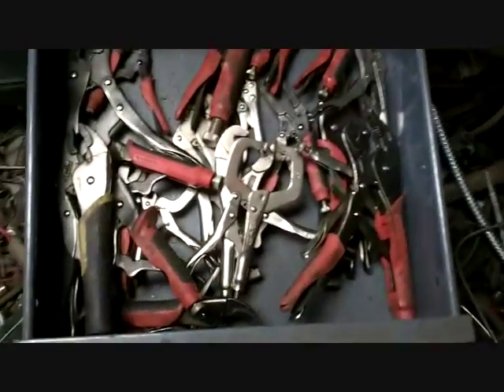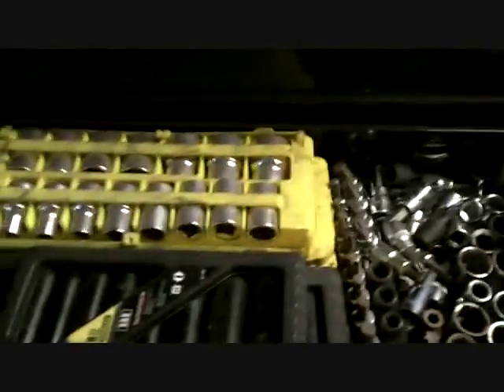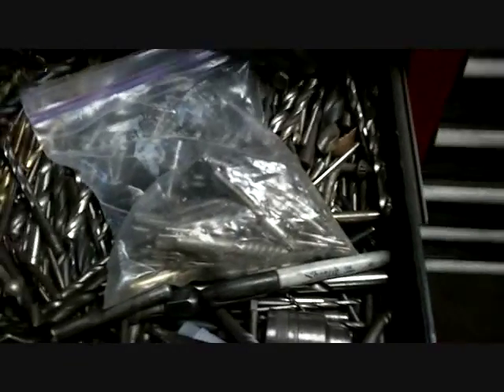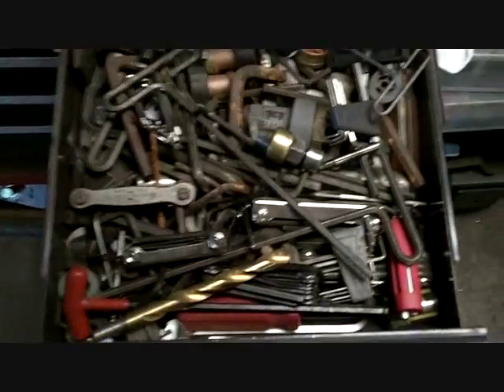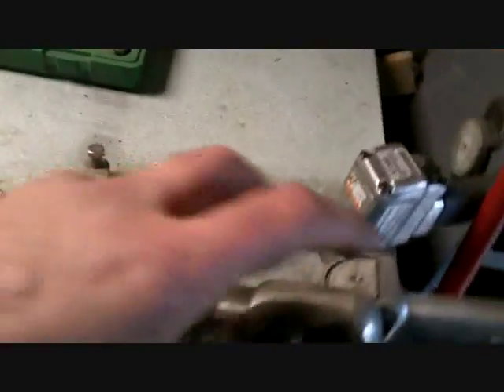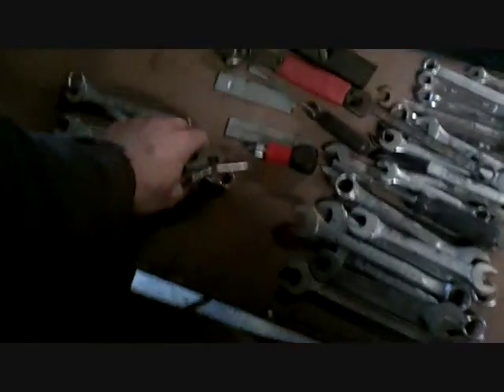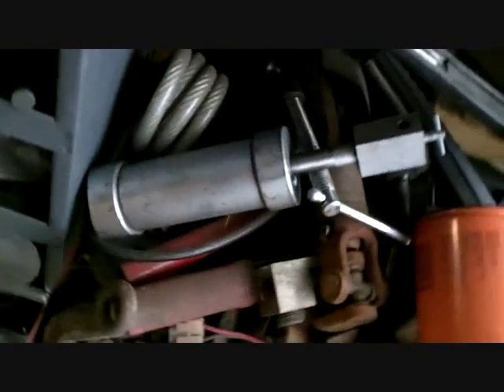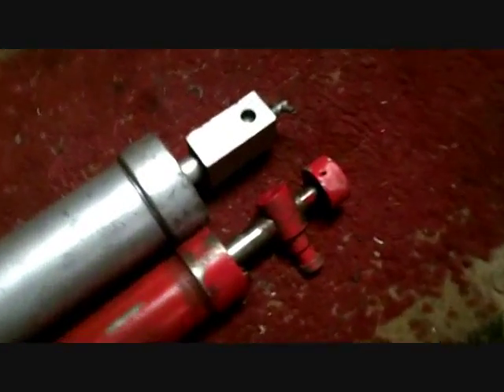EVELYN #148 - Rainy Day Garage clean-up and repairing the Bandsaw Part #1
RAIN all day long.. It started out with me measuring the B-Pillars then I couldn't find that one Tool and I started CLEANING.. I ended up at the Toolbox sorting out the junk and throwing things out that I haven't used in years.. I also removed a bunch of Tools that were Old or Foreign made that I have plenty of American made versions of.. But I won't toss them.. I'll pass them on to a young Kid and possibly start a new Mechanic in training.. Ken's Kid!